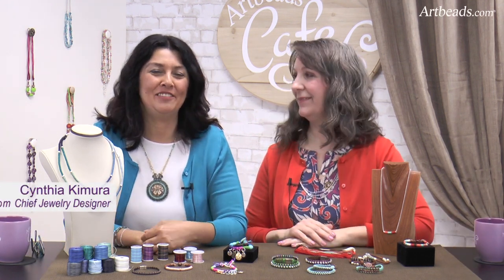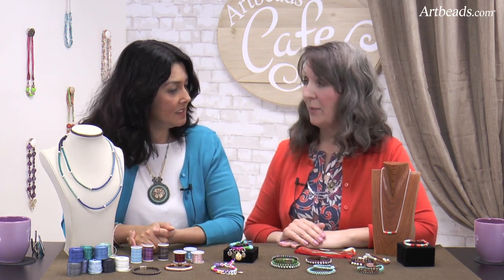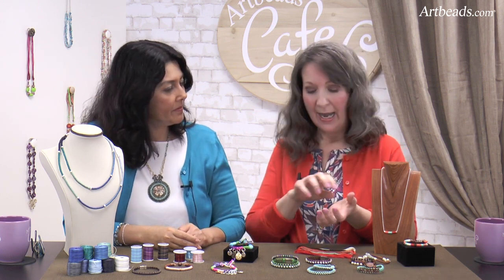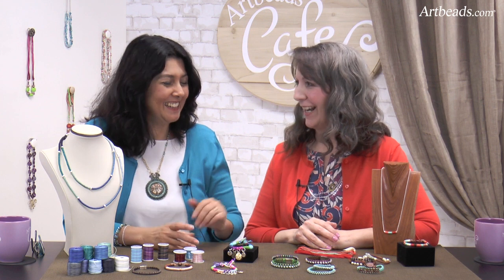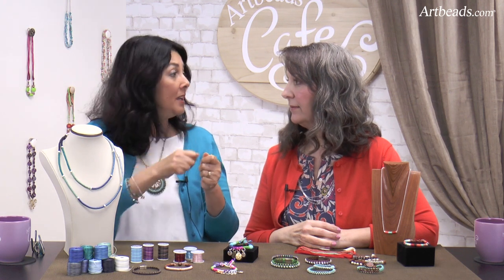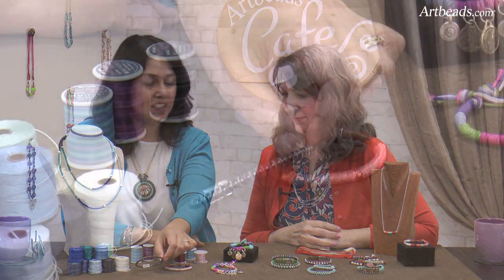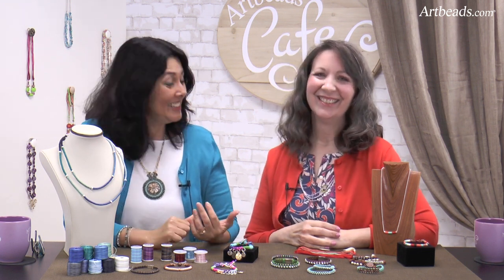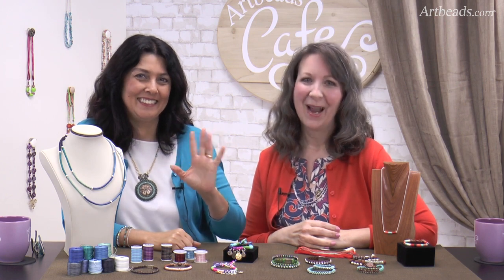Artbeads Cafe - Thread Wrapping with Cynthia Kimura and Cheri Carlson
This week, you'll learn all about creating thread wrapped jewelry with Cynthia and Cheri. Find the items featured in this video You'll learn about different materials you can use with this technique, such as Chinese knotting cord, embroidery floss, crochet thread, and more. You'll also love seeing the different design ideas. Don't miss all the fun on this episode.